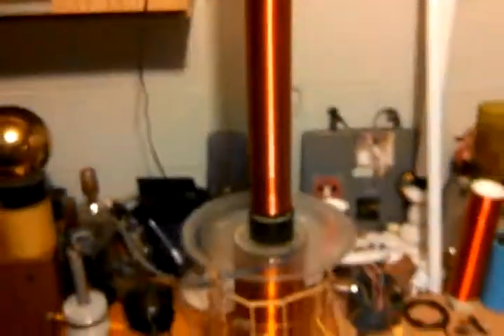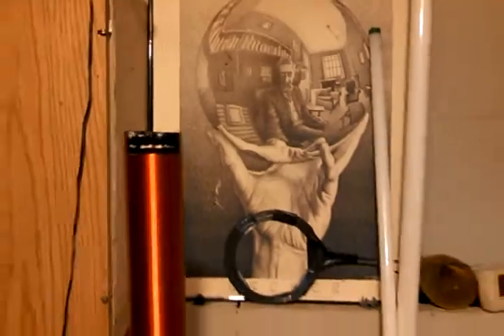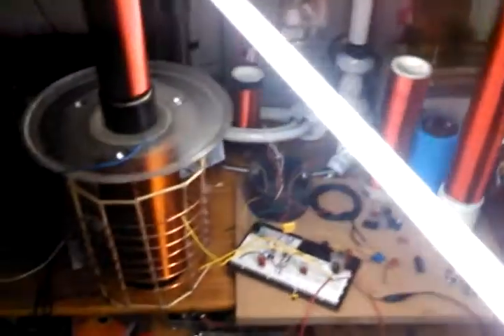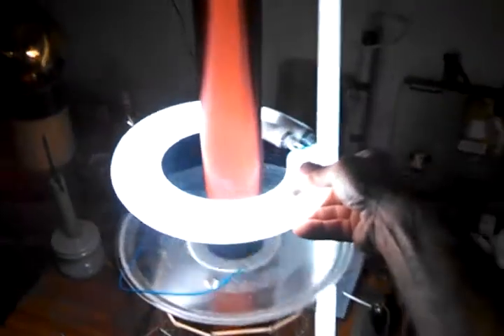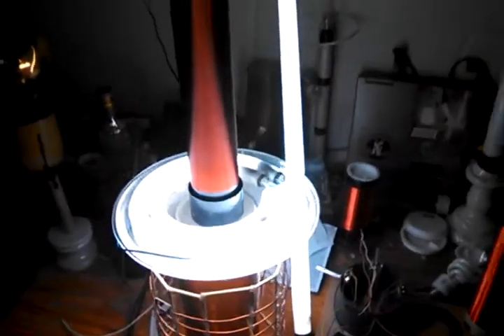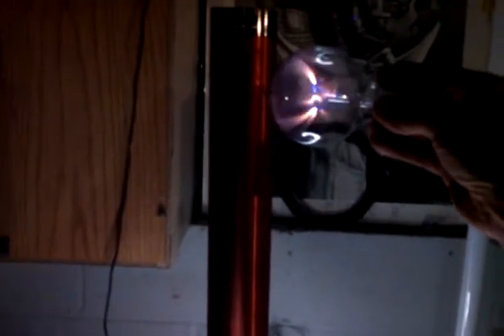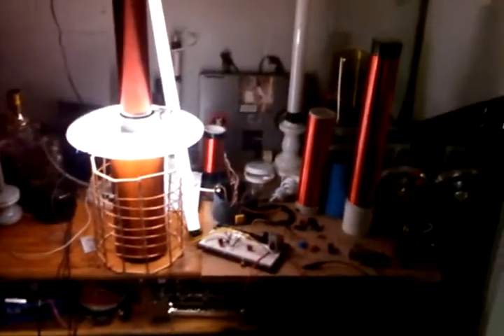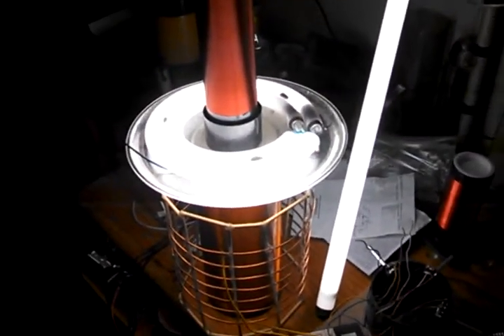Slayer magnifier :-)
Description is in the video :-)